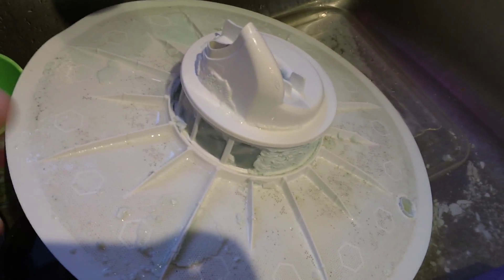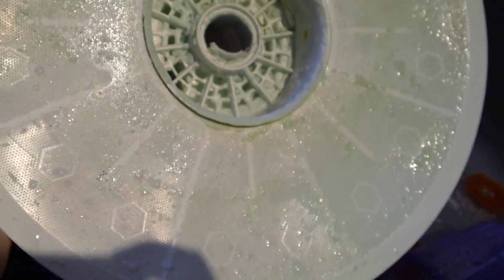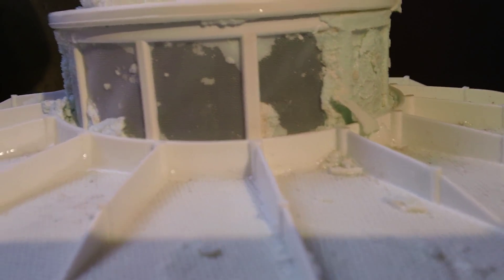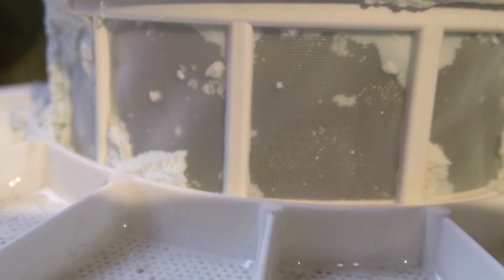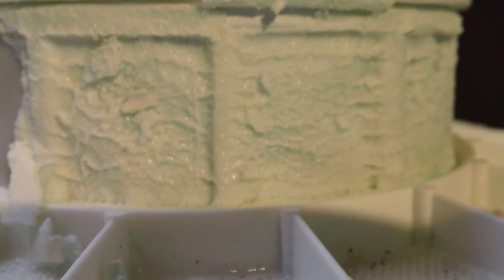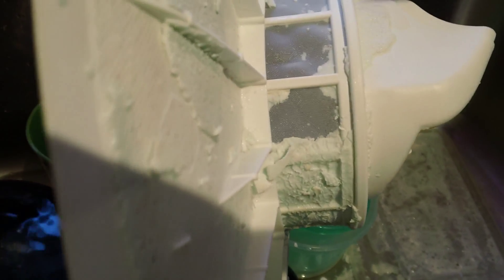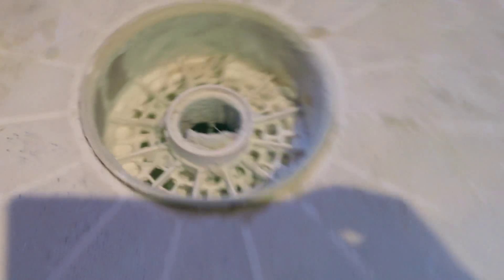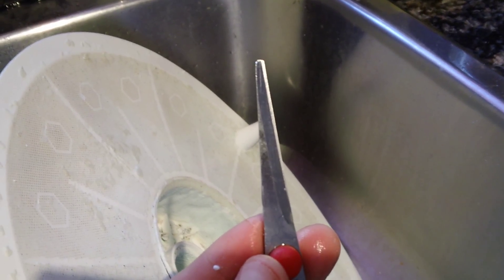Dishwasher Cleaning Drama #3 of 5 - Frigidaire Electrolux